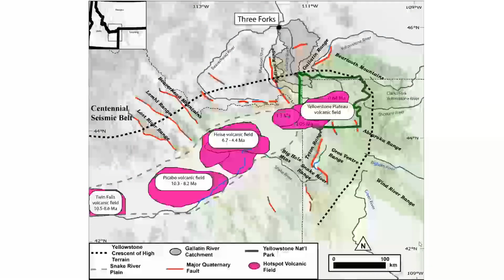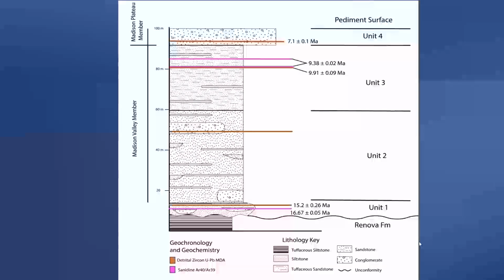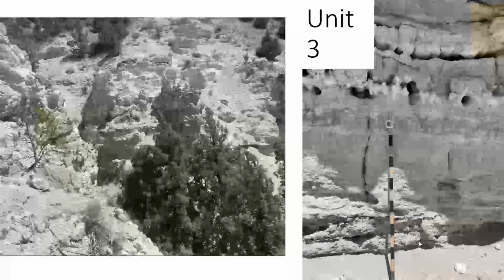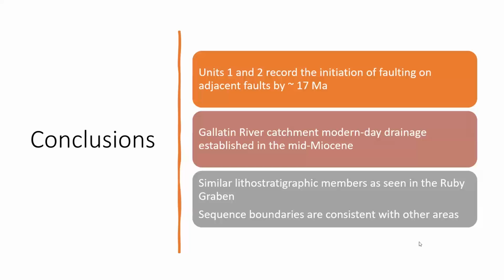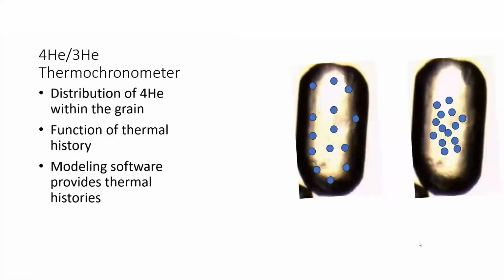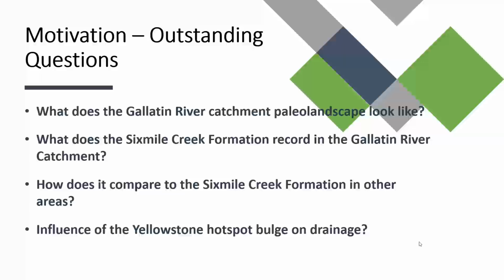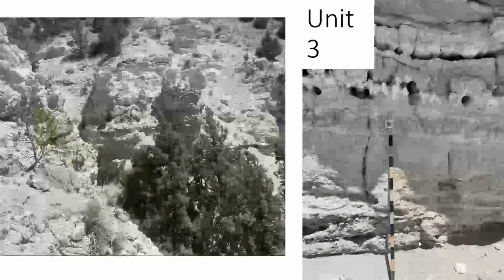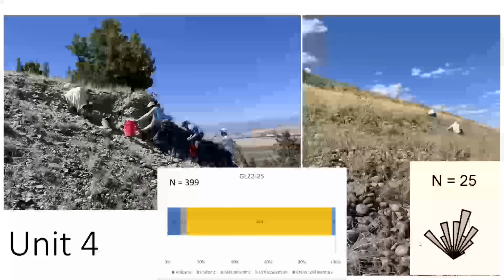Neogene Landscape Evolution in the Gallatin River Catchment region by Carlos Montejo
Neogene Landscape Evolution in the Gallatin River Catchment region: Insight from the Sixmile Creek Formation and Bedrock Thermochronology, SW Montana by Carlos Montejo

The Gallatin River catchment lies on the eastern edge of the Basin and Range extensional province and has headwaters originating on the northern flank of the Yellowstone hotspot bulge. The contrasting upper bedrock region and lower depositional basin in the catchment provide an excellent opportunity to examine how tectonic processes have changed the landscape from middle-to-late Miocene time. By examining the stratigraphy of the Sixmile Creek Formation we show that the catchment and extensional faulting were established by mid-Miocene time. Thermal history modeling of (U-Th)/He and 4He/3He data from apatites in the bedrock in the upper part of the catchment show ~30-40 ˚C of cooling occurred sometime in the middle-to-late Miocene. We attribute this cooling to be the result of Yellowstone hotspot-related exhumation.